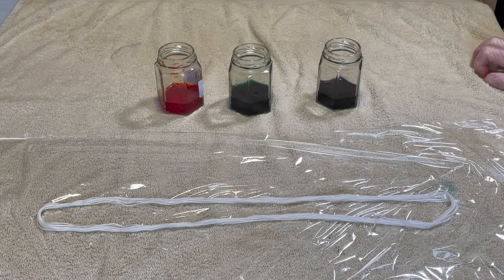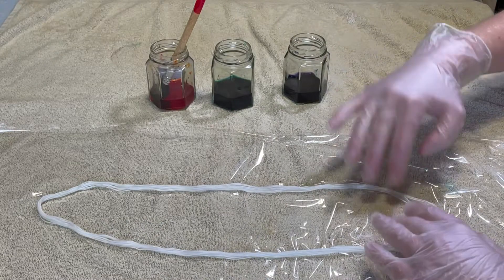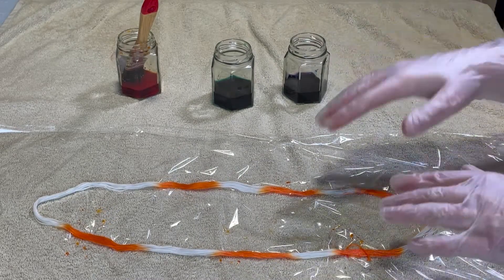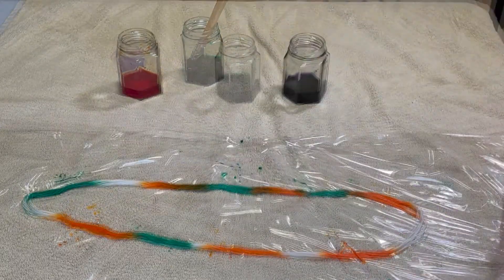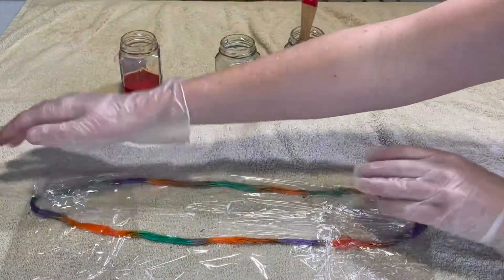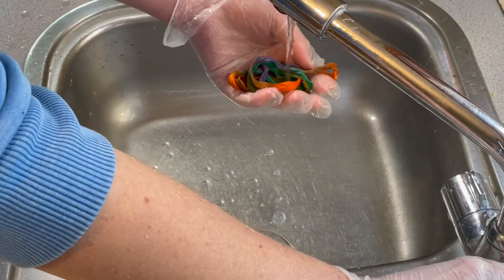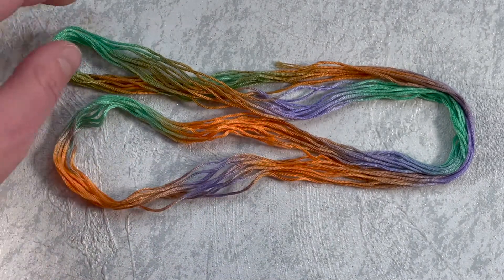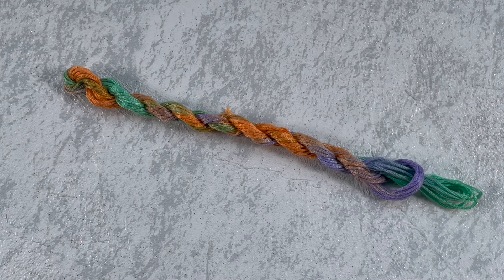Dye Time #78: Hand Painting Secondary Colours on 100% 6-Stranded Cotton Embroidery Floss CrossStitch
I love hand painting embroidery floss but it is so difficult to make up dye stock for just one project. Fibre reactive dyes need to be used as soon as they are in solution, which means one project turns into many! (As you may have noticed!) I’ve dyed with floss primary colours before (Dye Time #34: Speckling Cotton Yarn and Floss with the Primary Colours and I’ve painted a rainbow (Dye Time #69: Hand Painting A Rainbow on 100% 6-Stranded Cotton Embroidery Floss, Cross Stitch so I thought it was about time I dyed with secondary colours.

Fibre reactive dyes can be used on plant based fibre and animal based fibres. Acid dyes and food colouring can only be used on animal based fibres.

Featured in this tutorial:
Yarn: 10m 6-stranded white cotton embroidery floss
Dye: Orange crush, new emerald green and lavender fibre reactive dyes from Dharma

Facebook.com/fromthecauldron
Twitter.com/fromthecauldron
Instagram.com/fromthecauldronuk